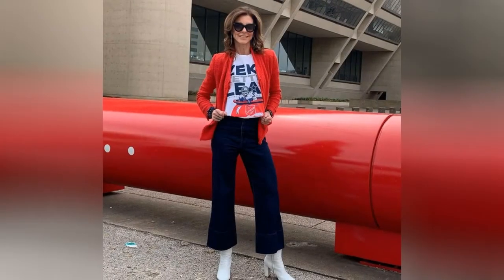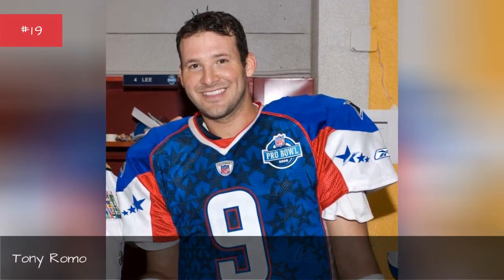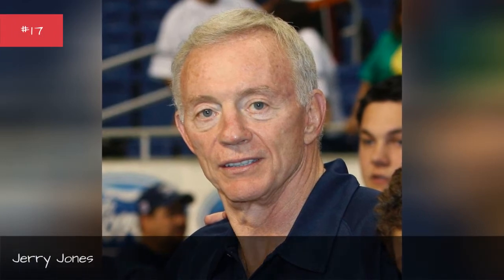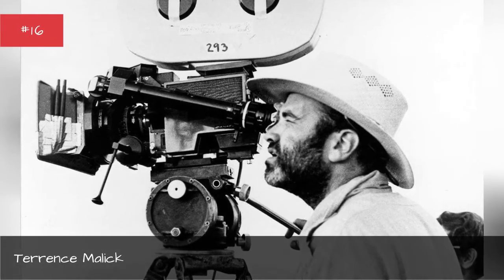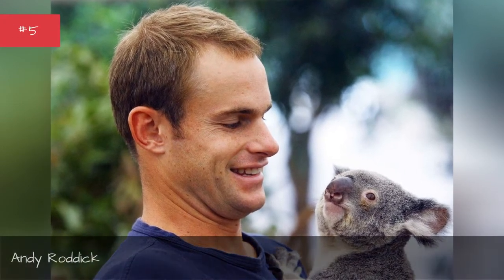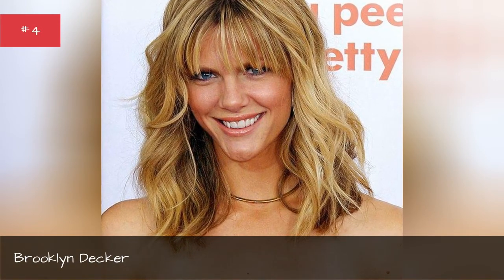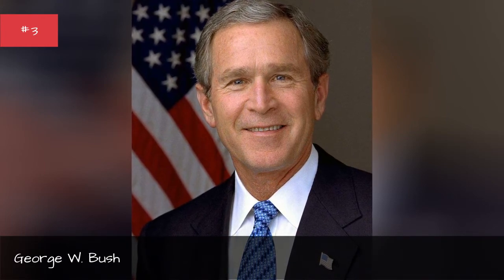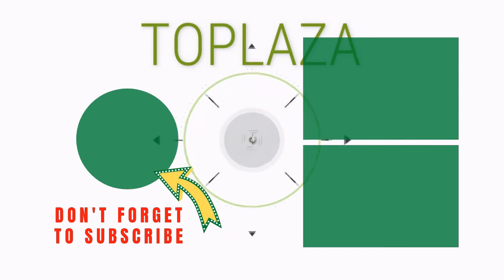Celebrities Who Live In Texas ➊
This list includes information about celebrities who live in Texas, loosely ranked by popularity. Celebrities that live in Texas come in many forms. Some famous people from Texas are actors and other Texas celebrities are musicians. A few of the most famous people in Texas are filmmakers, athletes, and pop stars. Many of the famous people who live in Texas reside in Dallas, Houston, or Austin.
One of the famous actors from Texas is Matthew McConaughey. The Serenitystar, a Texan born-and-raised, lives in Austin to be close to his mom and other family members. Another of the Texas actors is Sandra Bullock. After starring in the 1998 film Hope Floats, which was filmed in Austin, Sandra Bullock fell in love with the city. She reportedly owns several homes in the Austin area as well as property in California. But they aren't the only Texas famous people. Other famous people who live in Texas include George W. Bush, Dan Rather, and Brooklyn Decker.
Did you know there were so many celebrities living in Texas?Check out this list to learn more about the celebrities in Texas.
...more
0:00 - Intro
0:00:08 - Adam Curry
0:00:17 - Christopher Cross
0:00:24 - Charlotte Jones Anderson
0:00:31 - Chris Klein
0:00:38 - Tony Romo
0:00:45 - Mark Cuban
0:00:52 - Jerry Jones
0:00:59 - Terrence Malick
0:01:06 - Kyle Chandler
0:01:15 - Troy Aikman
0:01:24 - Dan Rather
0:01:31 - Richard Linklater
0:01:40 - George Foreman
0:01:49 - Elijah Wood
0:01:58 - Ted Nugent
0:02:05 - Willie Nelson
0:02:12 - Tommy Lee Jones
0:02:22 - Angie Harmon
0:02:31 - Andy Roddick
0:02:40 - Brooklyn Decker
0:02:49 - George W. Bush
0:03:01 - Sandra Bullock
0:03:08 - Matthew McConaughey

➋About Toplaza
We work for you! Toplaza makes interesting, diverse, fun tops of events, performers, actors, politicians, places, and much more. Don't miss everyday updates!